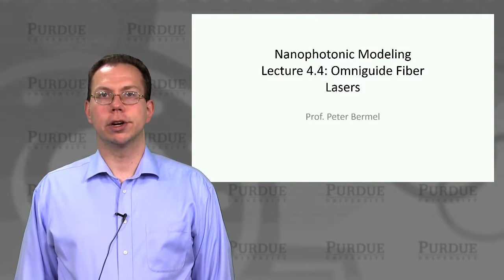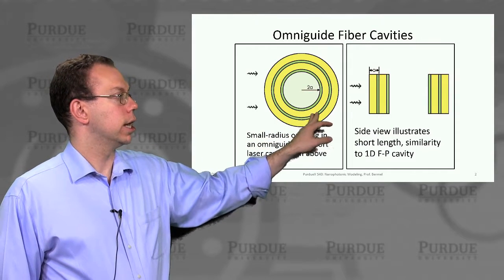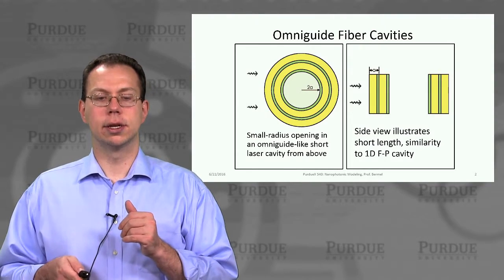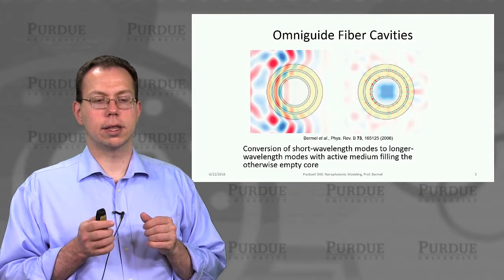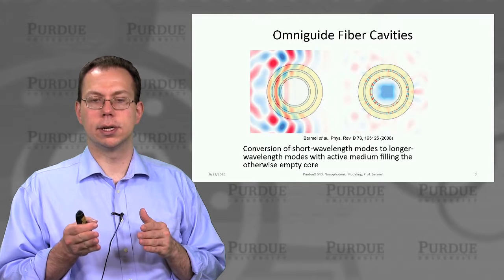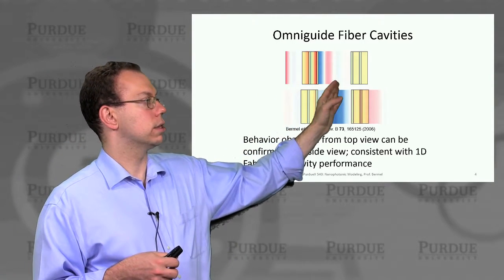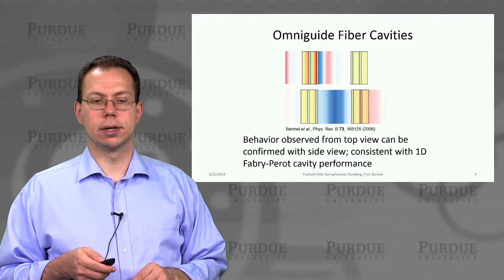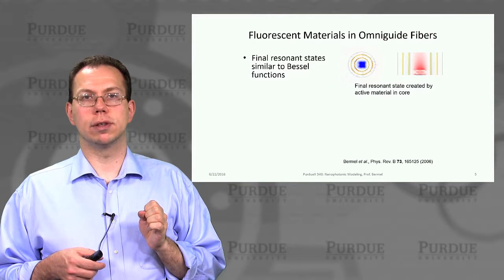nanoHUB-U Nanophotonic Modeling L4.4: Omniguide Fiber Lasers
Table of Contents:
00:00 Lecture 4.4: Omniguide Fiber Lasers
00:22 Omniguide Fiber Cavities
00:42 Omniguide Fiber Cavities
01:30 Omniguide Fiber Cavities
01:57 Fluorescent Materials in Omniguide Fibers